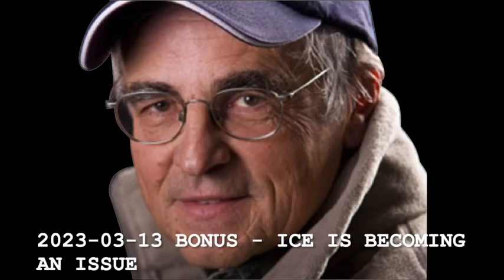2023 03 13 BONUS ICE IS BECOMING AN ISSUE